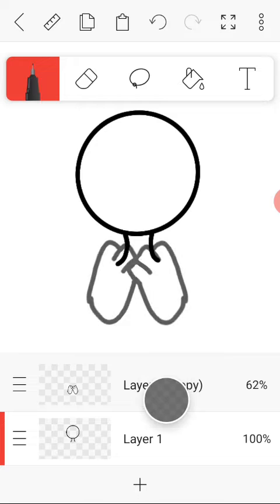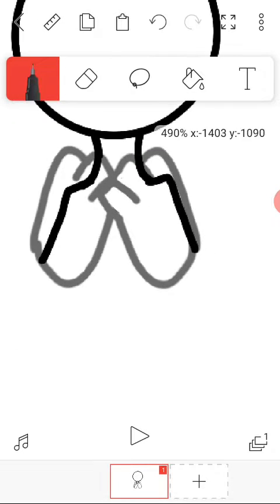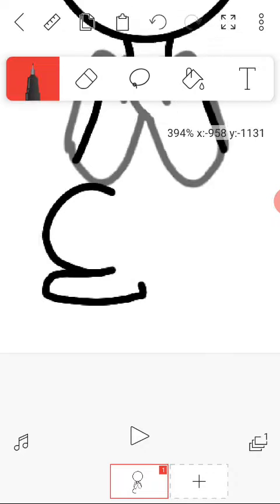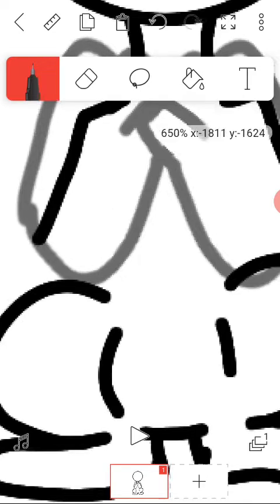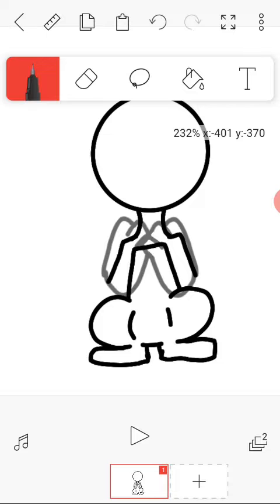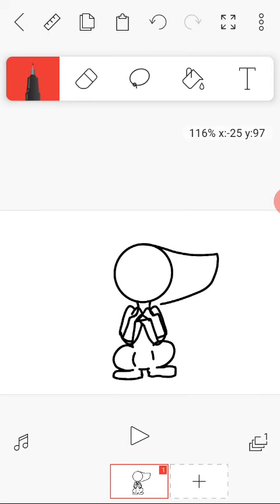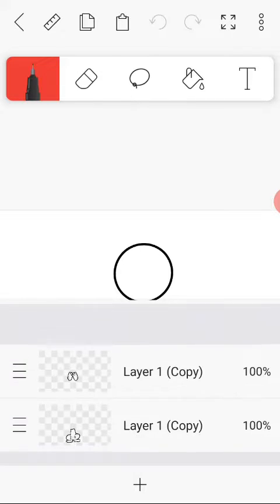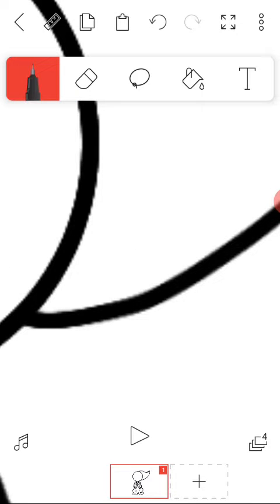Me animating the marble soda meme TwT